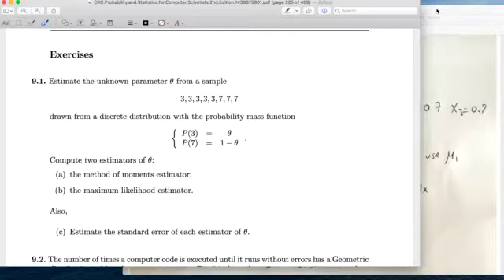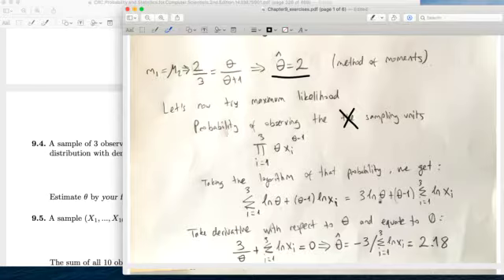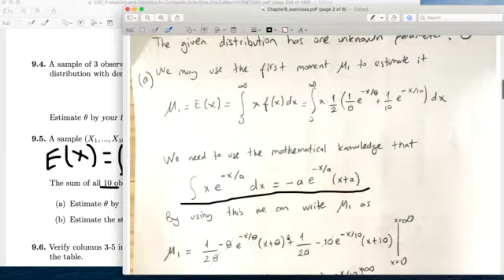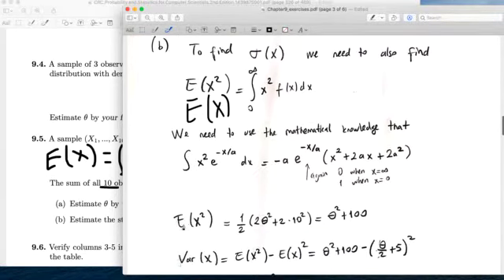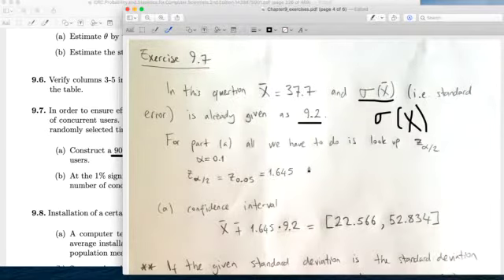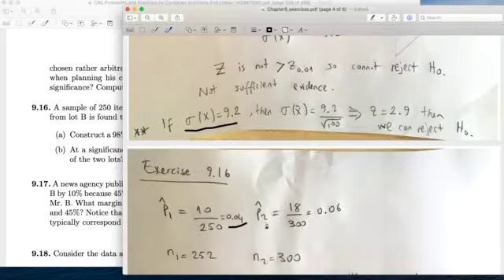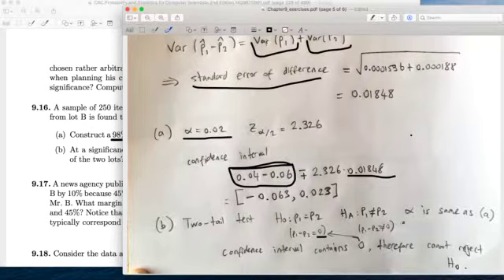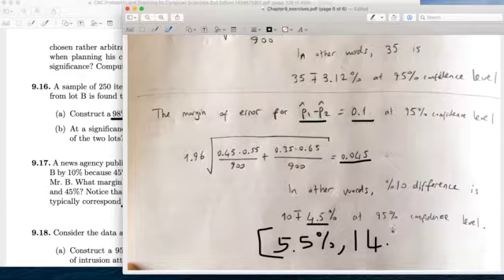CENG 222 Statistical Methods - Week #10 - Select exercises from Ch. 9 (Hypothesis Testing)